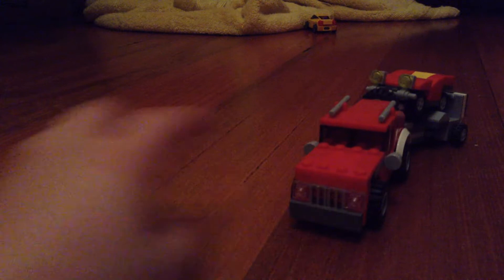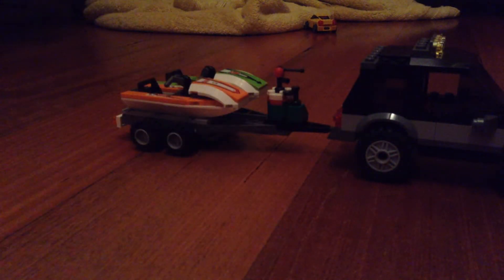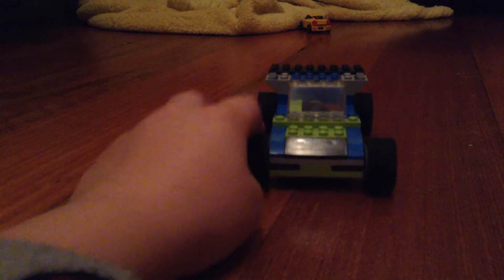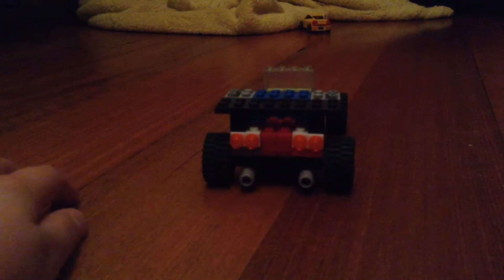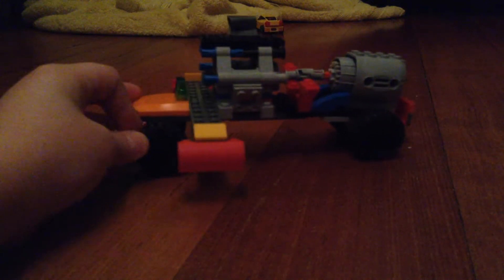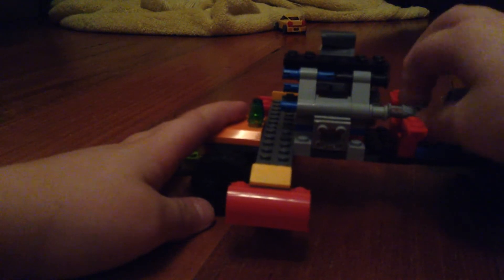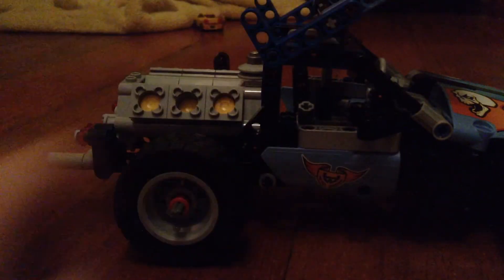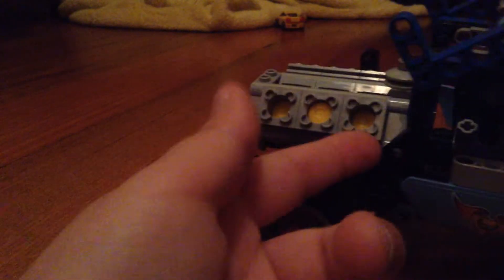My Lego cars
There is Lego technic ,Normal Lego or even both!